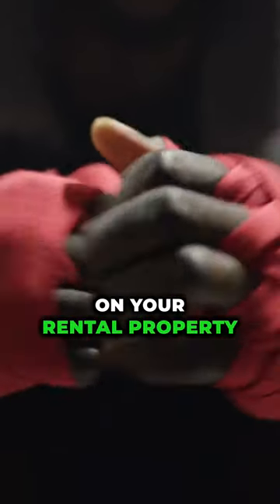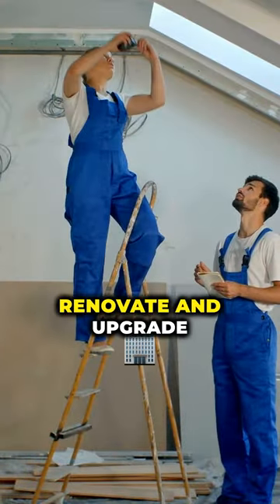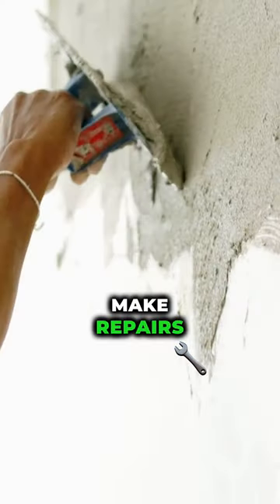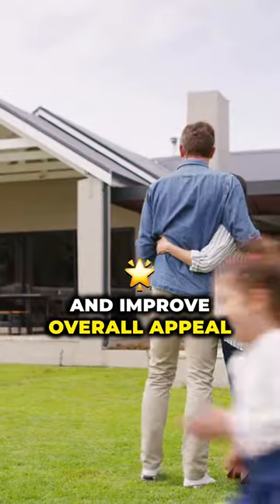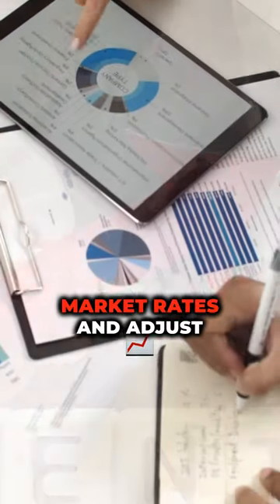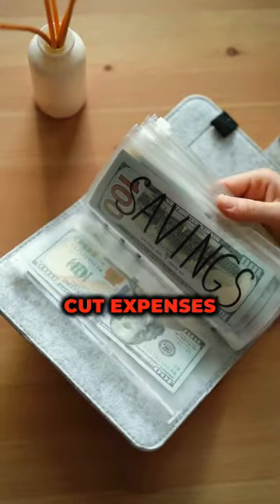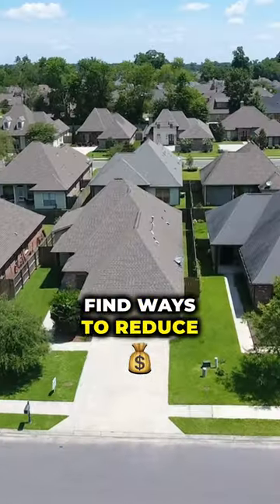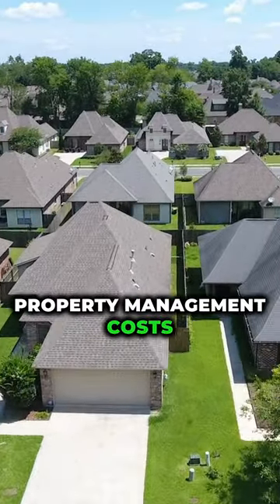How To Force Appreciation On Your Rental Property🏘️💰appreciation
🎬 Learn how to force appreciation on your rental property! 💼✨ Upgrade, repair, raise rent, cut expenses, utilize space, and market effectively.

We Help 💪 Businesses Pre-Qualify For Financing & Build Business Credit
First, our business scan shows you what you pre-qualify for now.
Next, our success system details the key steps you must take.
Then, we build your business credit scores to access more funding.

📝 Qualify For Any Credit Card. Get your FREE Report

Where we post daily content that our audience wants to know about.

⭐NOTE⭐
If you like the video lecture, please, support us: